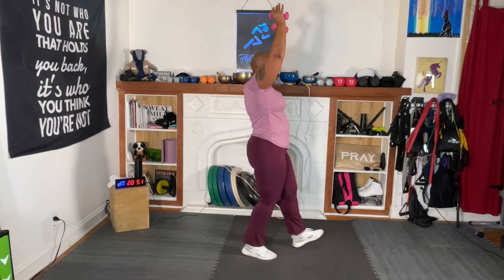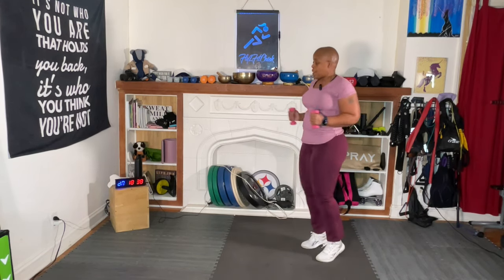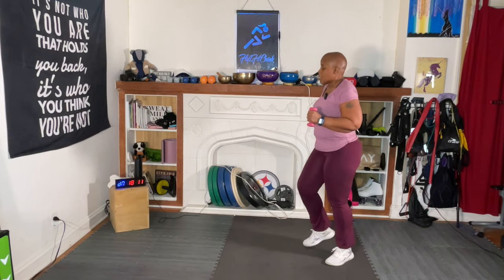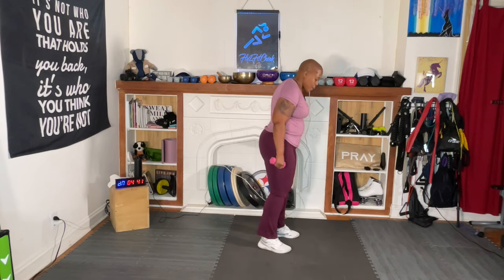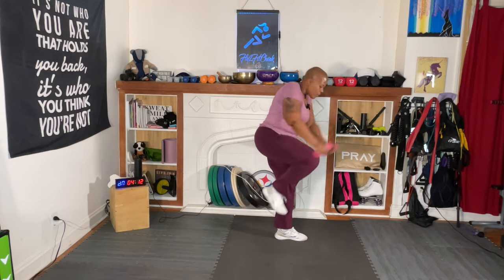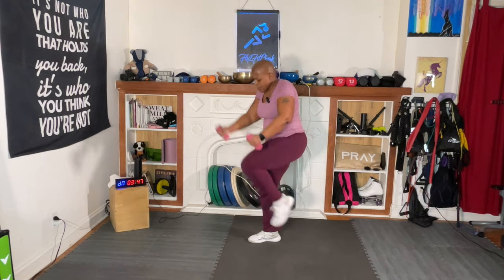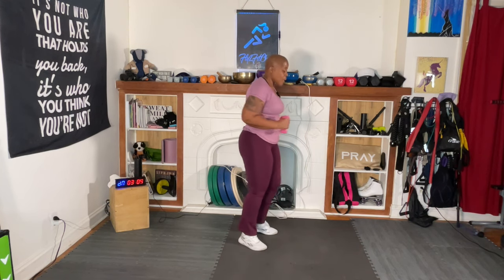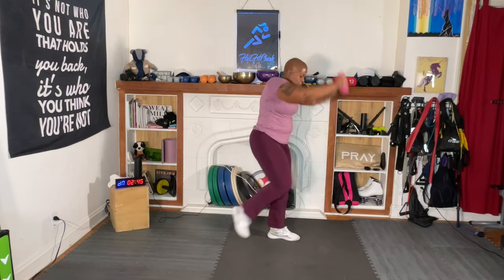Transform Your Body in 30 Days - Weights Required - Day 7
Welcome to the 30-Day 3000 + Step Challenge! This challenge is designed to help you transform your health and fitness by taking 3000 steps each day for 30 days. Walking is a simple yet effective way to improve your cardiovascular health, increase your daily activity levels, and boost your overall well-being. By participating in this challenge, you will not only increase your physical fitness but also improve your mental clarity, mood, and energy levels. Walking is a low-impact exercise that is suitable for people of all fitness levels, making it accessible to everyone. Join us on this 30-day journey to prioritize your health and wellness. Get ready to step up your fitness game and take control of your health one step at a time. Remember, every step counts towards a healthier and happier you! Don't forget to track your steps, stay hydrated, and listen to your body throughout the challenge. Let's crush our goals and become the best version of ourselves. Are you ready to transform your health and fitness? Let's do this!

Always consult with a healthcare professional before beginning any fitness program. Workouts involve physical exertion and carry inherent risks, particularly for individuals with pre-existing health conditions. The information provided is for general guidance and not a substitute for personalized medical advice. Engage in exercises suitable for your fitness level, gradually increasing intensity. Stop any activity causing discomfort, pain, or shortness of breath. Ensure proper warm-up and cooldown to prevent injuries. It's crucial to listen to your body, stay hydrated, and prioritize safety. Discontinue the workout if you experience any adverse effects.